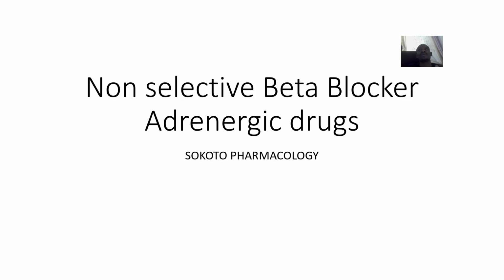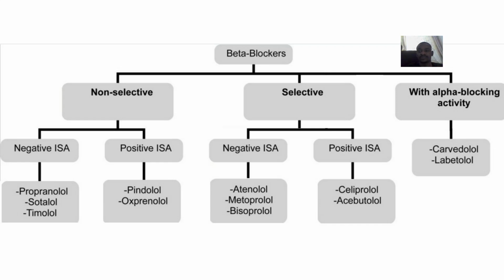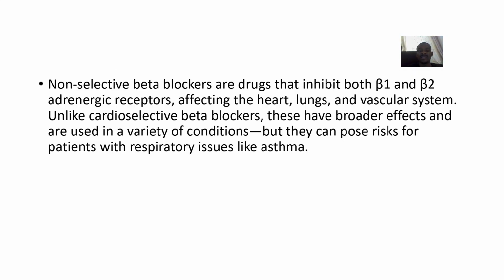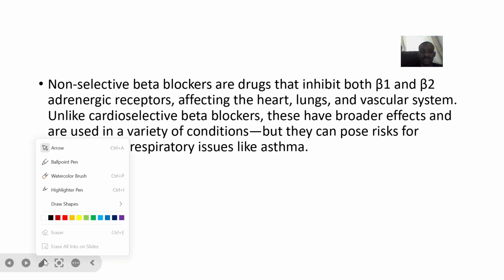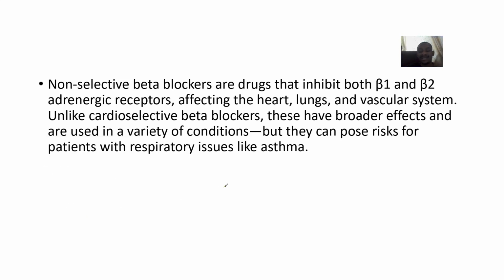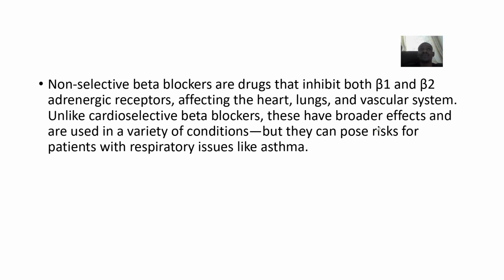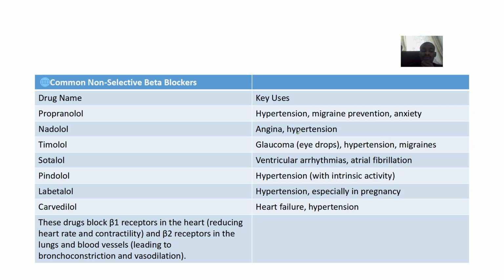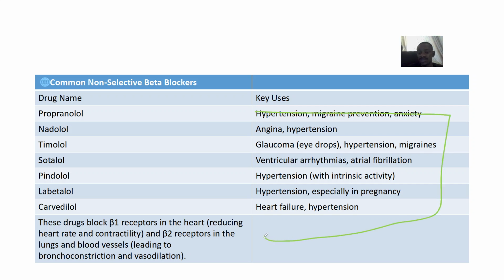Non selective Beta Blocker Adrenergic drugs ; drugs that inhibit both β1 and β2 adrenergic receptors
Non-selective beta-adrenergic blockers inhibit both β₁ and β₂ receptors, affecting the heart, lungs, and vascular smooth muscle. These drugs are used to treat a variety of cardiovascular and neurologic conditions, but they require caution in patients with respiratory issues due to potential bronchoconstriction.

💊 Common Non-Selective Beta Blockers
Drug Name Brand Names Primary Uses
Propranolol Inderal, InnoPran XL Hypertension, angina, arrhythmias, migraine
Nadolol Corgard Hypertension, angina
Timolol Blocadren, Betimol Hypertension, glaucoma
Sotalol Betapace, Sorine Arrhythmias
Pindolol Visken Hypertension (with ISA)
Carvedilol Coreg Heart failure, hypertension (also α₁ blocker)
Labetalol Trandate Hypertension (also α₁ blocker)
⚙️ Mechanism of Action
β₁ blockade: ↓ heart rate, ↓ cardiac output, ↓ renin release

β₂ blockade: ↓ vasodilation, ↓ bronchodilation → may cause bronchospasm

Some (e.g., carvedilol, labetalol) also block α₁ receptors, adding vasodilatory effects

⚠️ Side Effects
Fatigue, dizziness, bradycardia

Bronchospasm (especially in asthma/COPD)

Depression, sleep disturbances

Sexual dysfunction

May mask hypoglycemia symptoms in diabetics

🚫 Contraindications
Asthma or severe COPD

AV block or bradycardia

Cardiogenic shock

Uncontrolled heart failure

Pheochromocytoma (unless α-blockade is established)